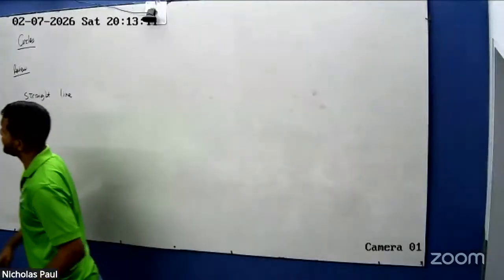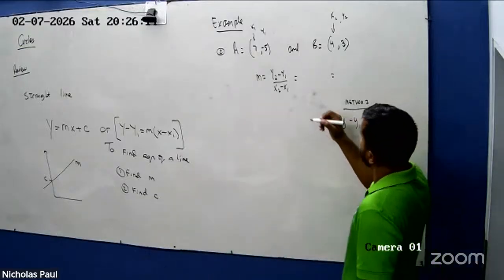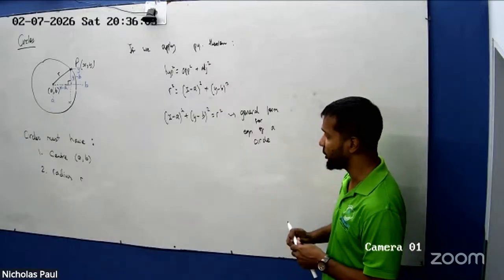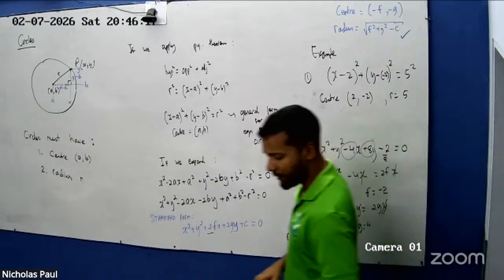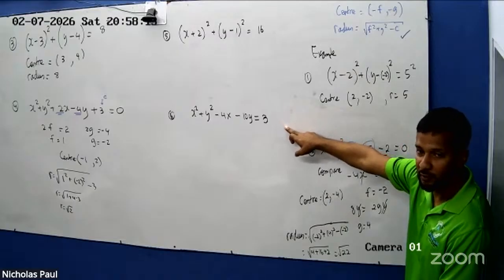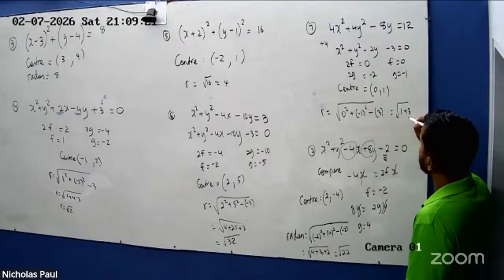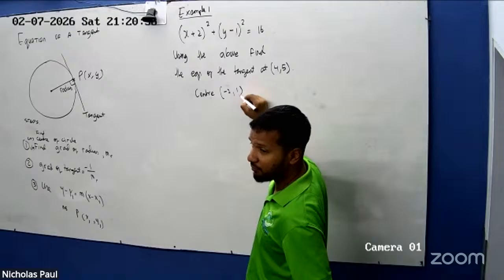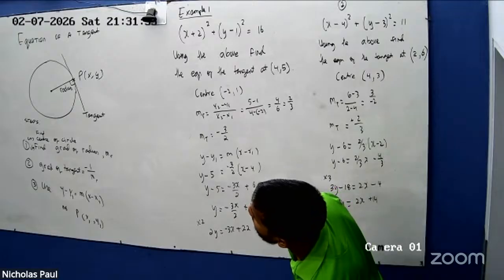CSEC Unit 1 Additional Mathematics Circles